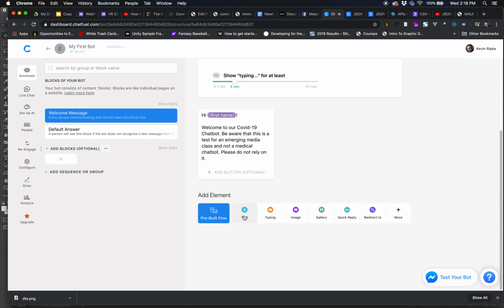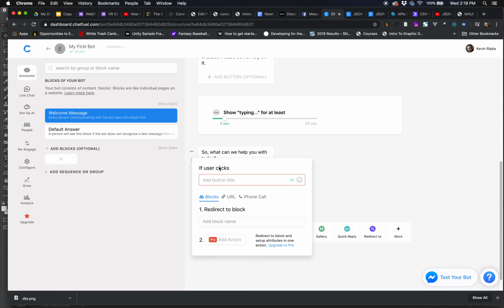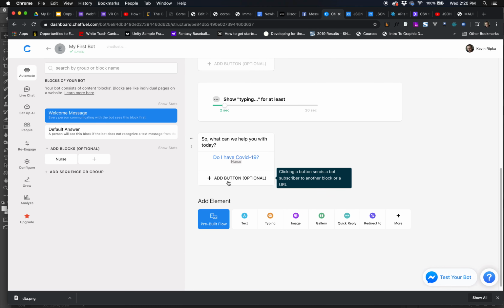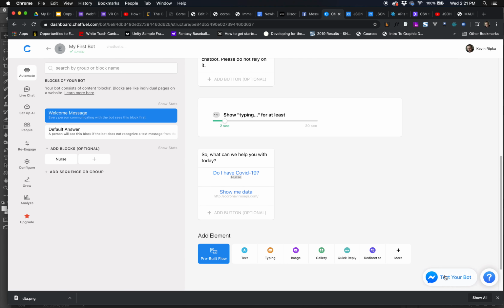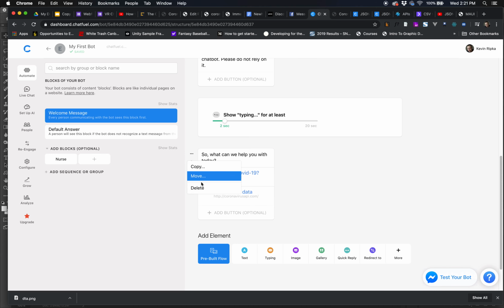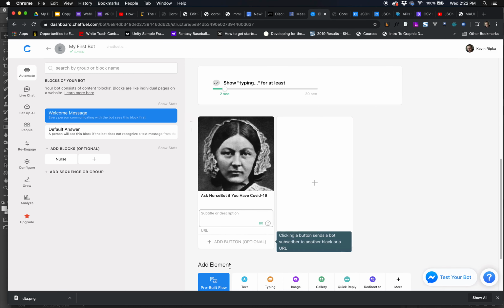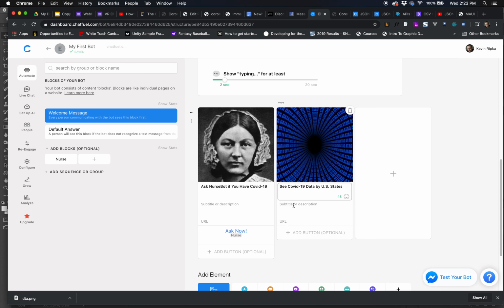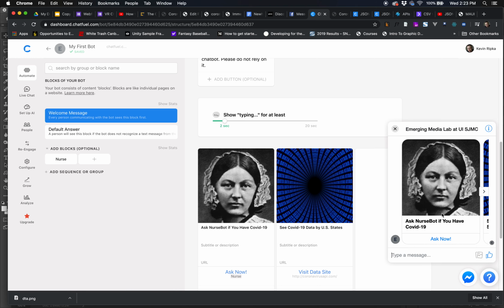7 First choices